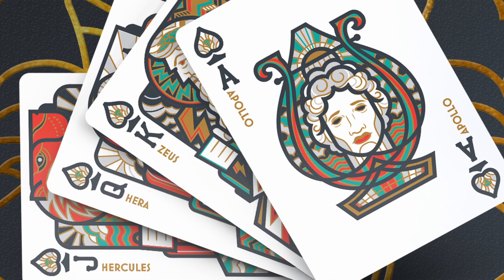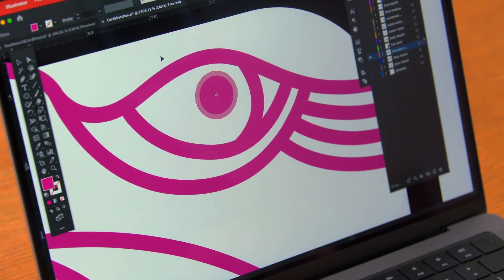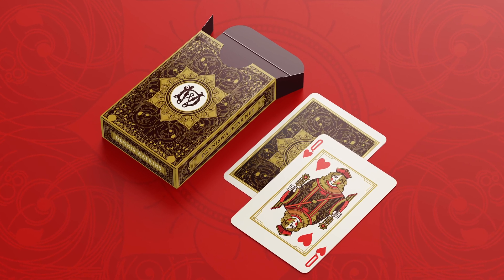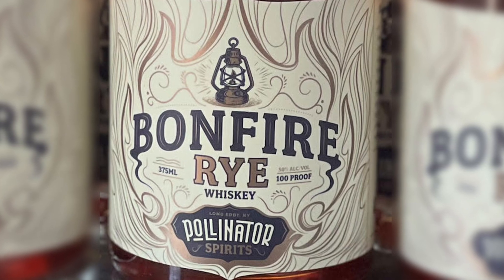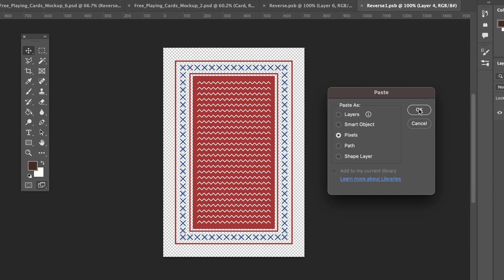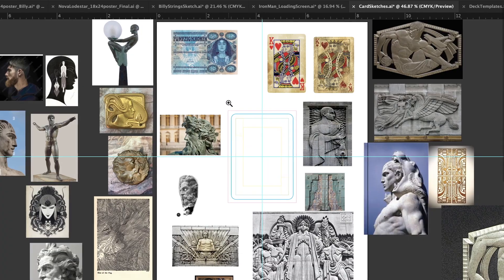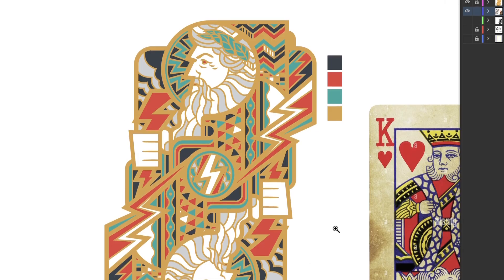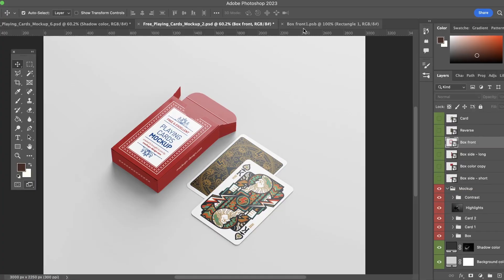Illustrating and Designing a Custom Deck of Playing Cards with Adobe Illustrator | Domestika English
Discover the creative process behind custom card design. Learn to sketch, design, and illustrate in Adobe Illustrator for a consistent style.

Dive into the world of custom playing card design with a project inspired by Greek gods, aptly named "The Pantheon." Learn to transform initial sketches into polished vector artwork using Adobe Illustrator. You'll explore the creative process from conceptual planning to final execution, drawing inspiration from various sources to develop a cohesive look and style. This hands-on experience will guide you through designing face cards, suits, numbers, card backs, and even the packaging box, offering a comprehensive understanding of card design.

Perfect for beginner and intermediate designers, this course provides a practical foundation for turning ideas into tangible products. Gain insight into building a style guide, ensuring consistency across your card deck while embracing your unique artistic flair. By the end, you will have created a custom deck of cards ready for your portfolio or production, equipping you with valuable skills for future creative projects.